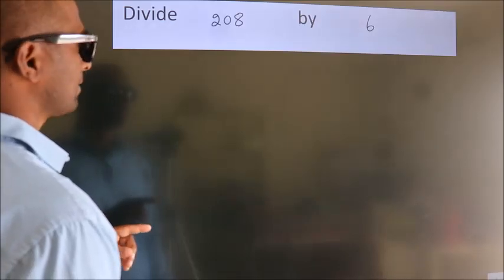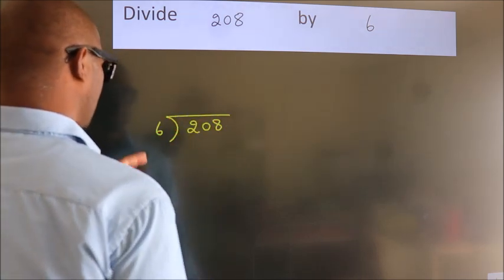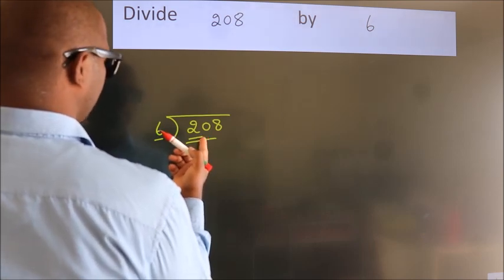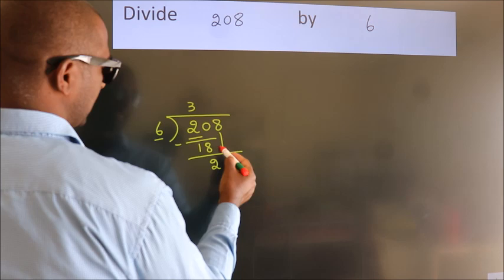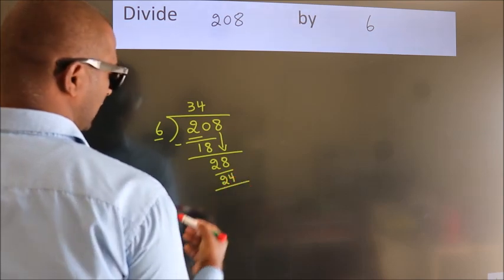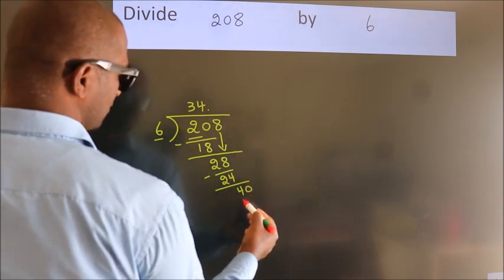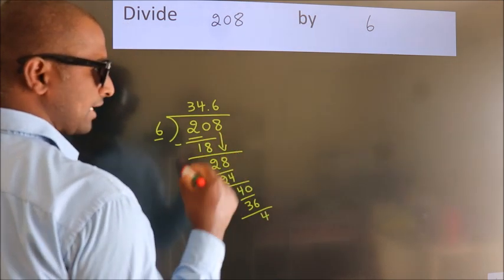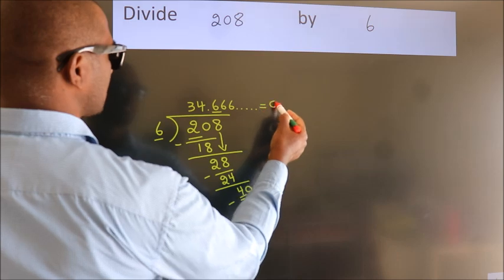Divide 208 by 6 Divide completely